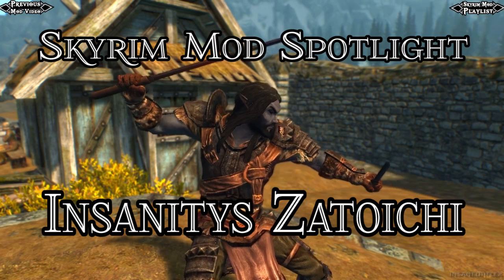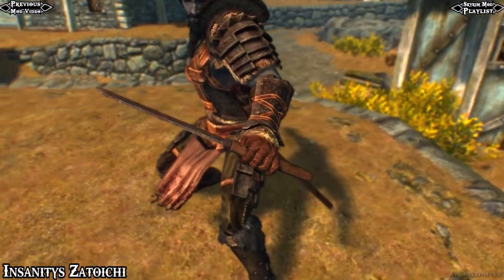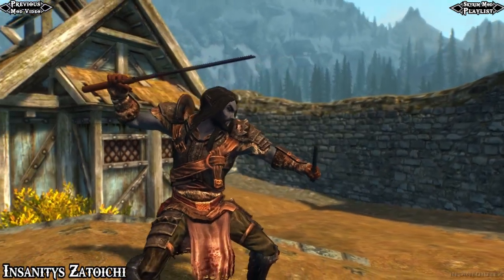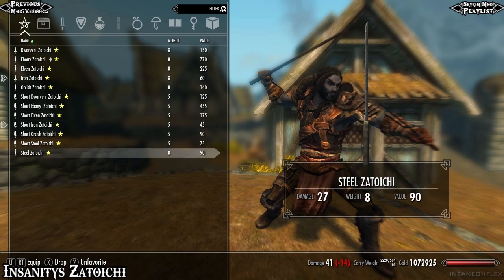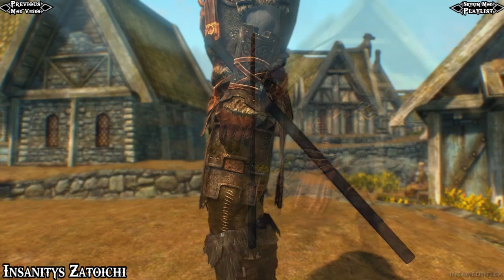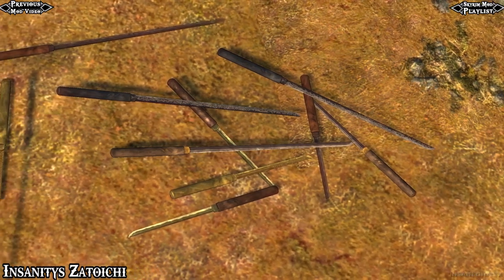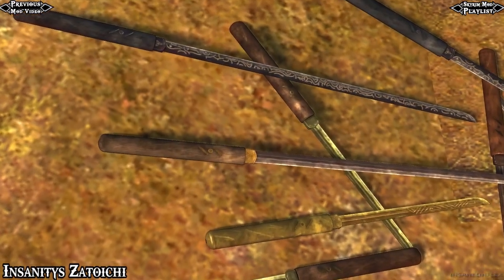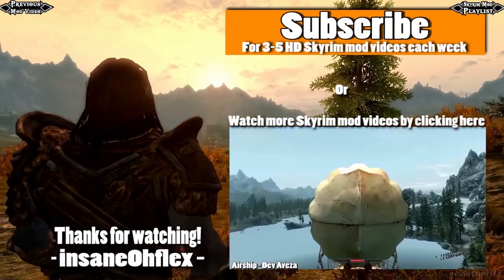Skyrim Mod Spotlight: Insanitys Zatoichi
(0:05) Insanitys Zatoichi